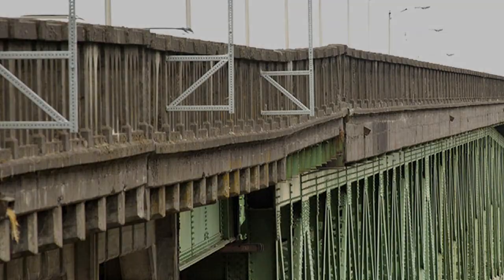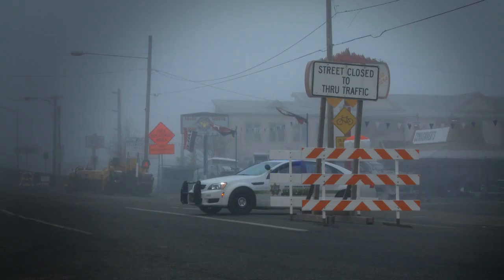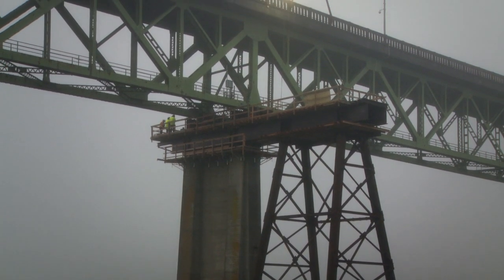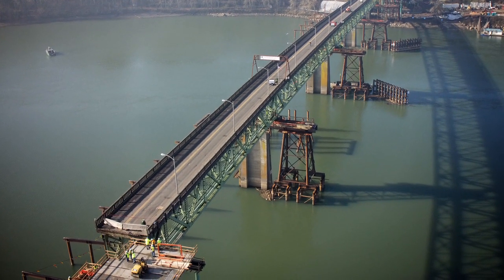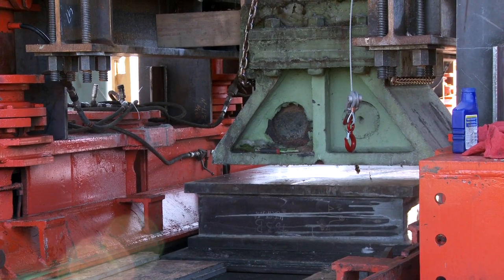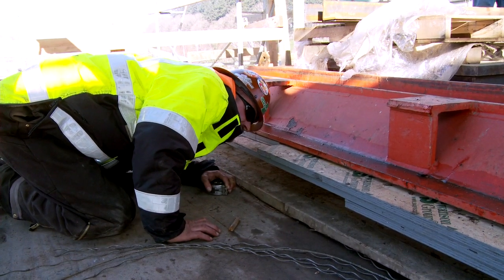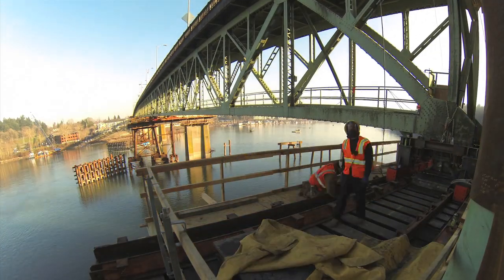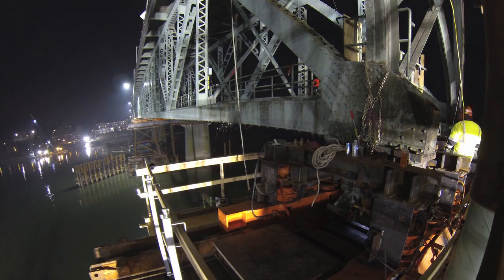Omega Morgan moves the Sellwood Bridge in Portland, OR on January 19, 2013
Omega Morgan's Vice President of Engineering was the mastermind behind one of the nation's longest and most complex bridge moves. He created the plan to move Portland's Sellwood Bridge in one piece, providing a cost savings for Multnomah County and saving a year in construction time. The skilled crew at Omega Morgan move the 1,100 foot long, 3,400 ton bridge in one piece. 35 on-site crew members, 10 sliding jacks, 40 lifting jacks, a central control system, 10 GPS sensors, 30 stress-strain gauges, and 10 smart levels we utilized to complete the successful move of this historic NW bridge.

Omega Morgan provides innovative solutions for the complex lifting, moving, rigging and transportation challenges faced by manufacturers, power generation companies, general contractors and logistics providers.
Omega Morgan has ongoing job openings for qualified prospects. and click on the Careers link.

Video Prepared By: Leopold Ketel